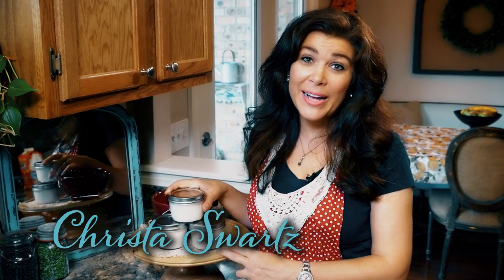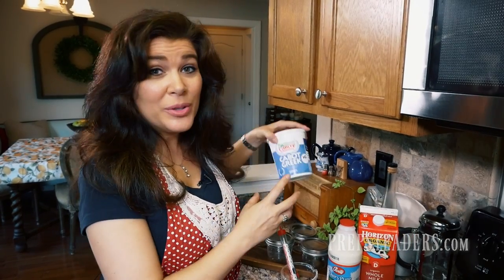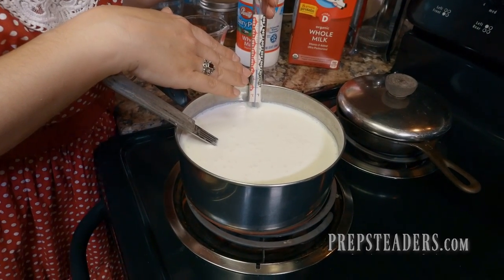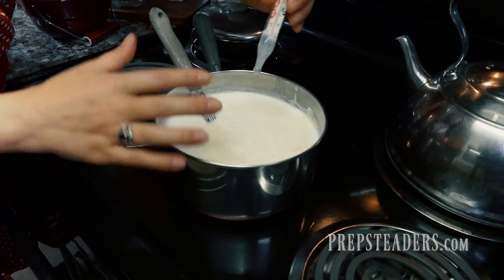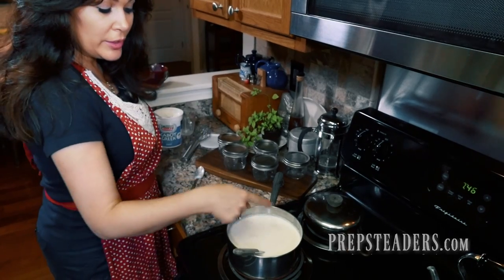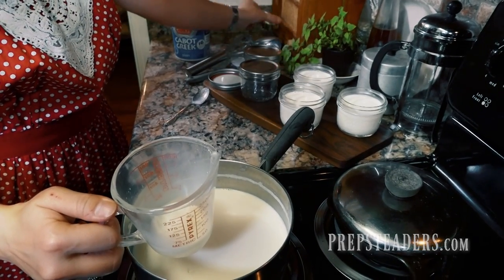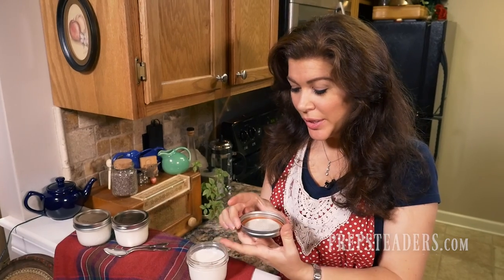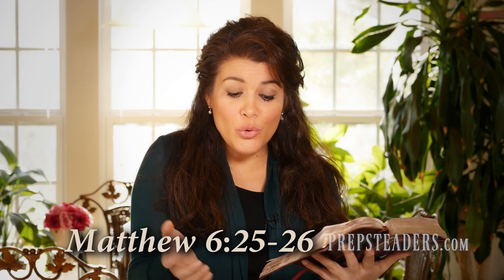How to make Scrumptious and Simple Homemade Yogurt with PREPSTEADERS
How to make Scrumptious and Simple Homemade Yogurt. With the simplest kitchen tools and only 2 ingredients, you are ready to make the most delicious treat for yourself, and your family, if you are generous enough to share. :)

Our Amazon Store & Recommendations:

Send Mail to:
PREPSTEADERS
525 Royal Parkway #292312

Panasonic DMC-GH5 Camera we use

2 Peter 3 Soli DEO gloria!